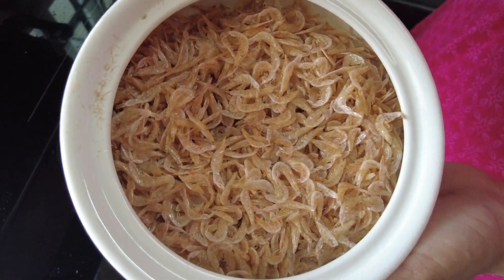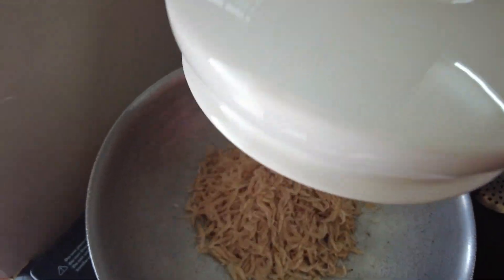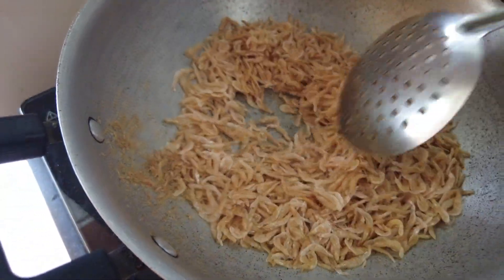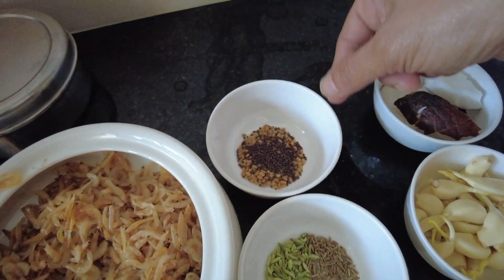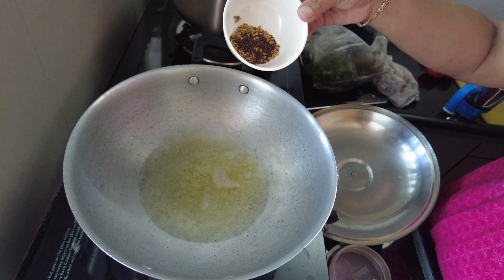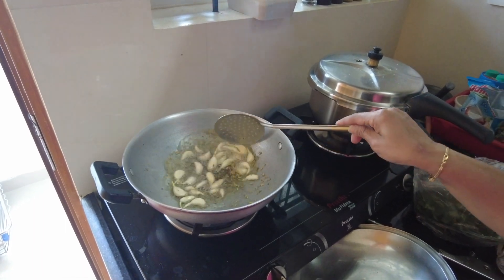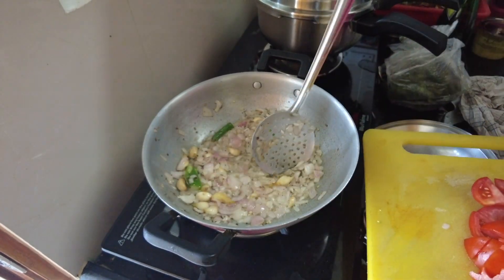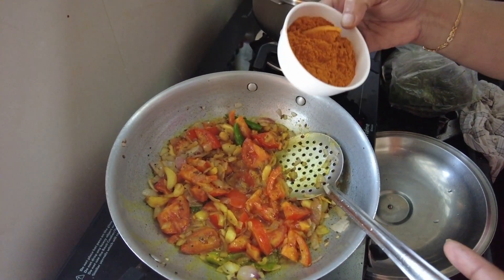சென்னாகுன்னி குழம்பு -Baby Shrimp gravy 🦐🦐 | SeaFood Lovers